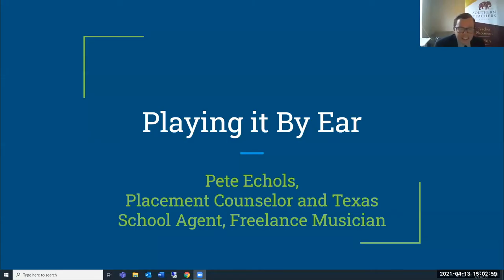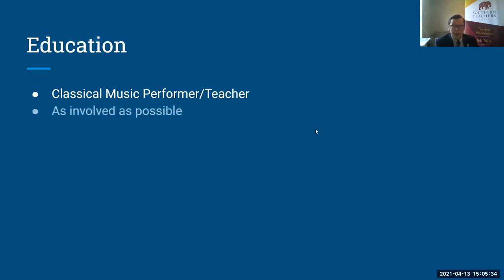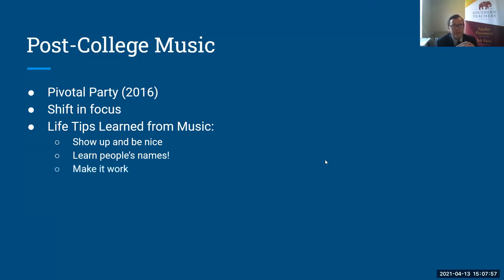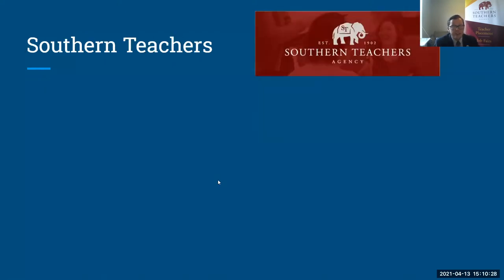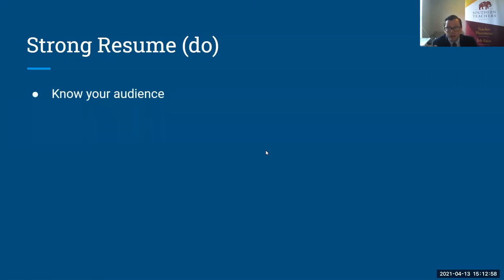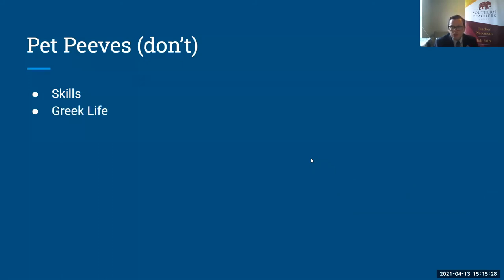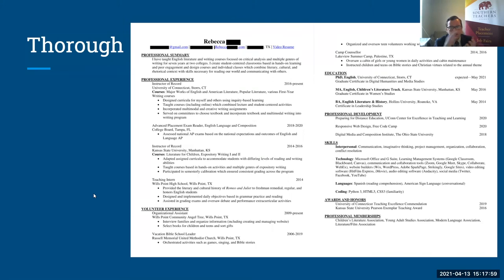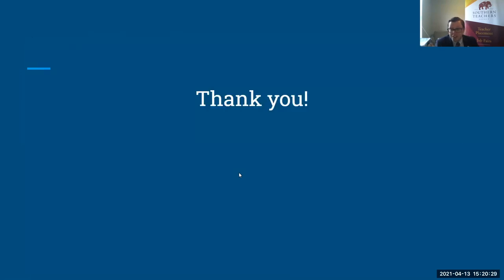Career Story Pete Echols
National experts and UTSA alumni share their "career story" to motivate learners, offer advice and build connections. Translational skills are highlighted, and exploratory natures are fostered, encouraging learners to say yes to opportunity. Although we can share the presentations here, the real “magic” happens during the Q&A session where learners dive into a discussion. To keep the conversations relaxed and candid, we do not record the discussion.

Mr. Pete Echols is a School Agent and Placement Counselor at Southern Teachers Agency. What that means for you is Mr. Echols helps teachers, including first-time teachers, find teaching jobs. His career path initiated with a Bachelor’s of Music Education and included advising, counseling, teaching and directing. Pete shares his career journey, describes how Southern Teacher’s can help you achieve your goals, and provides practical resume and interviewing advice that is useful for ALL graduate students.